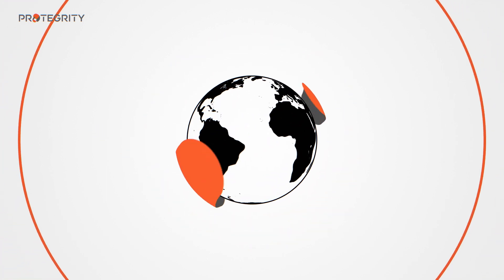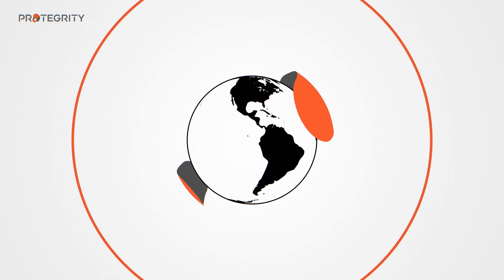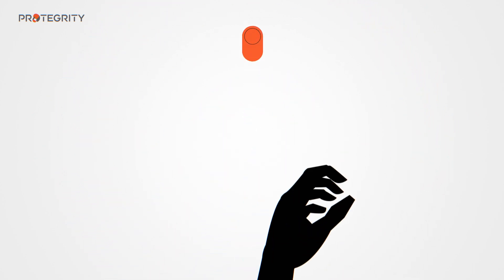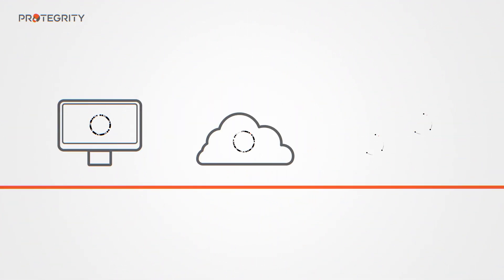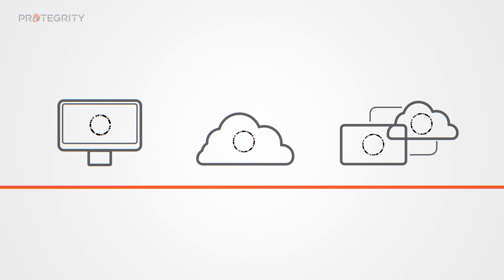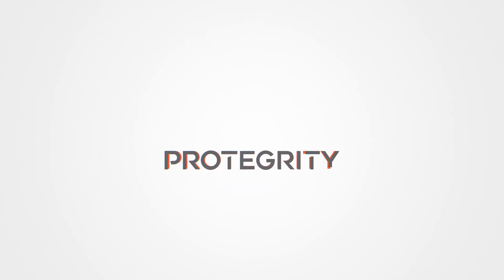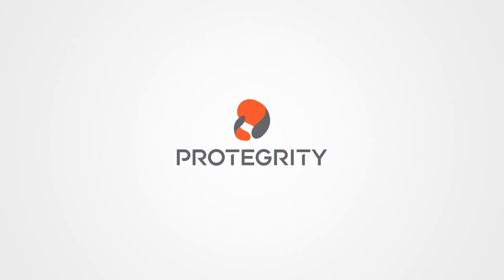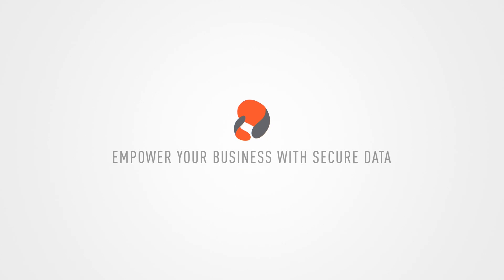Improve the Use of Your Data with End-to-End Data Protection Solutions | Protegrity Data Protection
Welcome to the new age of data usage. Start utilizing your data to its full potential while maintaining compliance and end-to-end protection.

For over 15 years, Protegrity has set the standard in precision data protection, helping enterprises secure and use a perpetually growing store of sensitive data. Through granular protection and intelligent role-based empowerment, Protegrity helps companies focus on growth, development, and optimization.

By securing their internal and customer data through Protegrity Vaultless Tokenization, companies can embrace new ways to share across borders while remaining compliant.